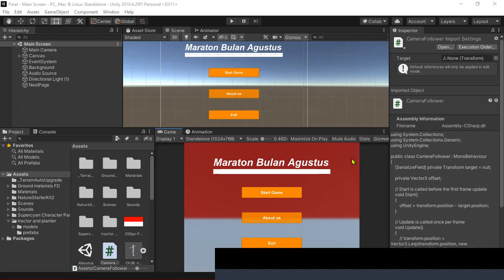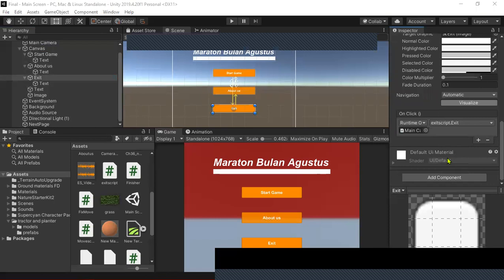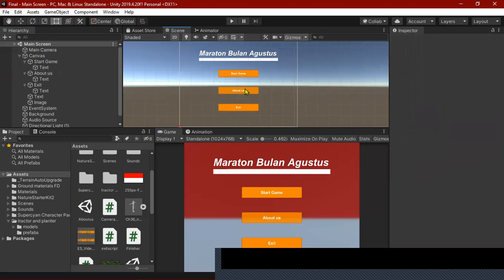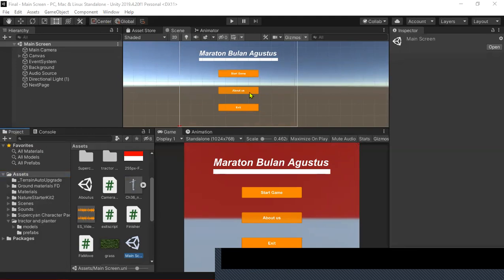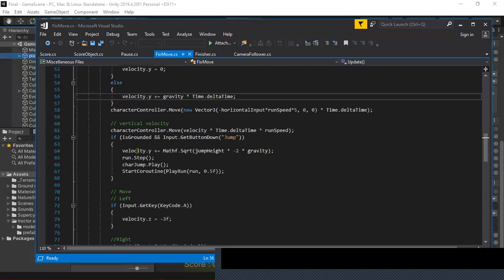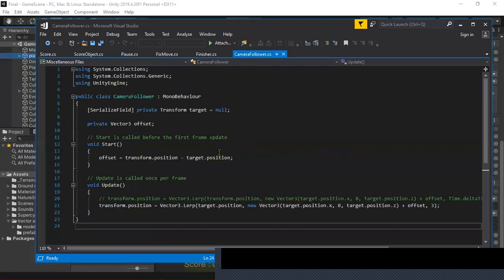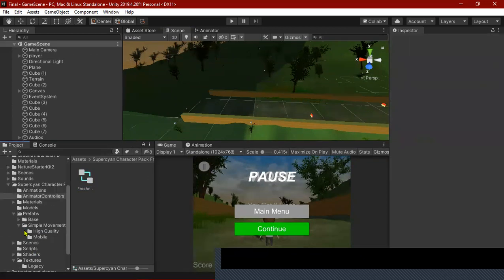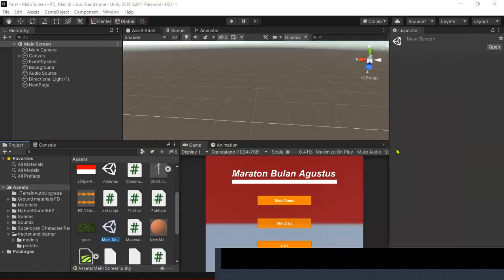Maraton Bulan Agustus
This game was developed during the Corona Pandemic. We developed this game in order to remind people about one of many ways to celebrate the Independence Day of Indonesia, it was a running race on August because it was a month where Indonesia declared its independence. The idea comes from the gunny sack race but we modify it into a running race to make it more reliable for players from any region even for overseas. We add an additional objective to this game. The objective is to collect Indonesian Flag along the competition road to give more attractive feeling to the players.